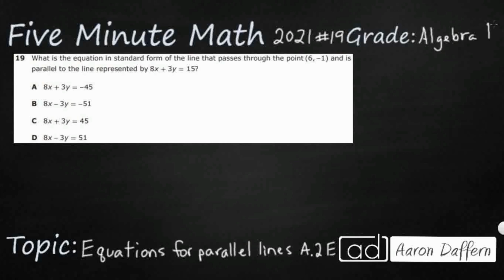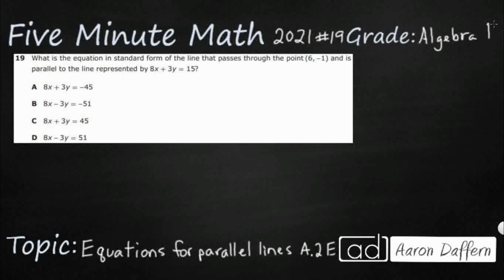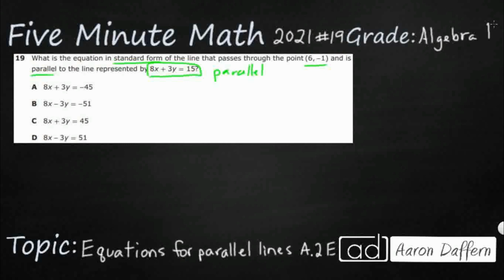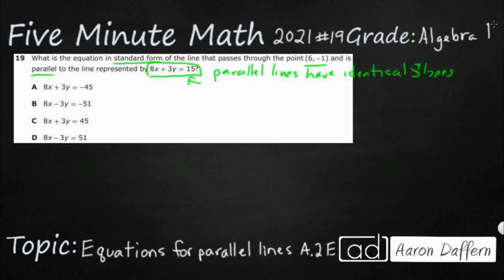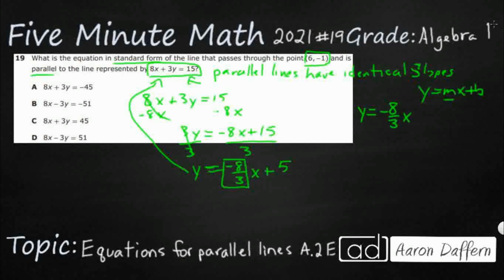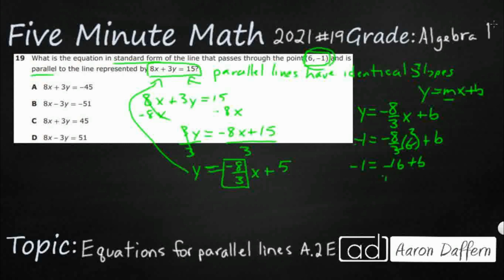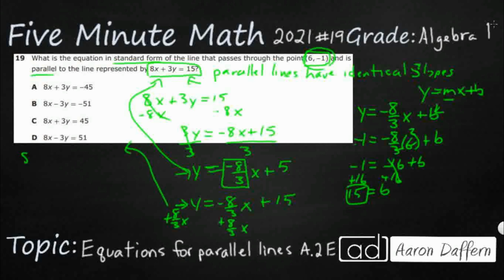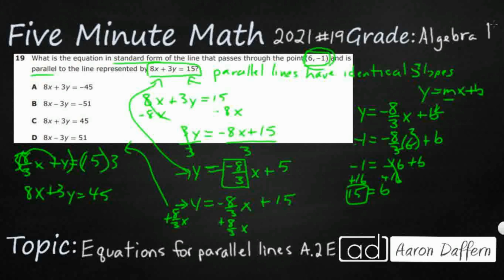Algebra 1 STAAR Practice Equations for Parallel Lines (A.2E - #2)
Practice writing the equation of a line that contains a given point and is parallel to a given line with a test item from the 2021 released STAAR test (#19 - A.2E)